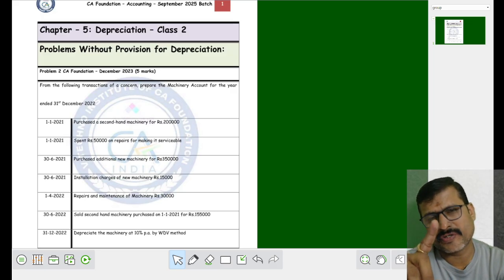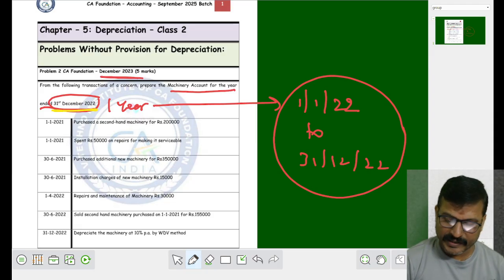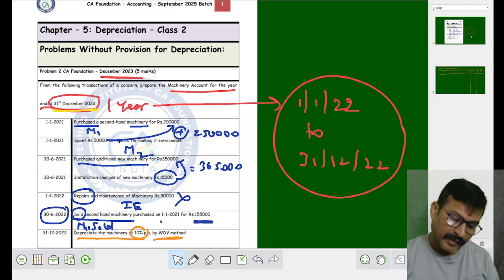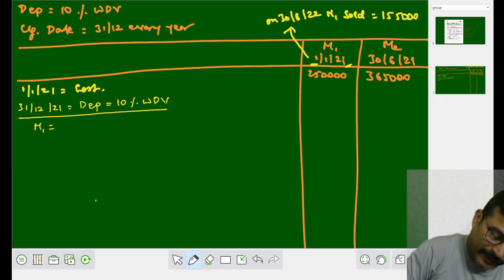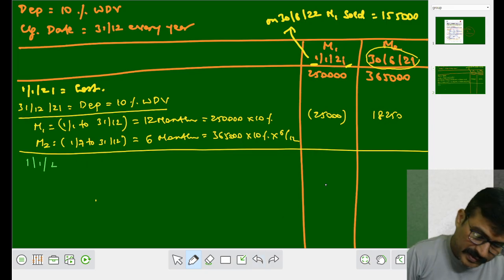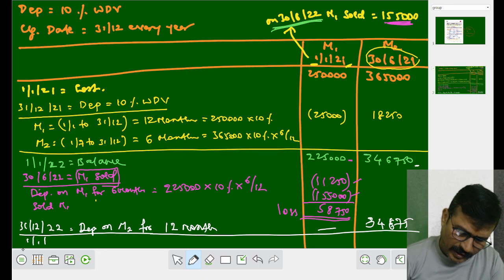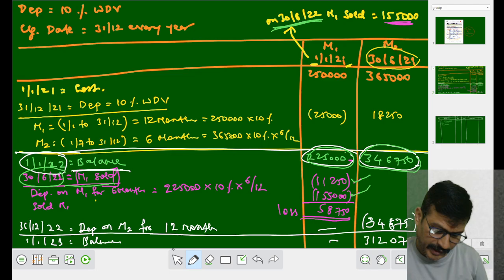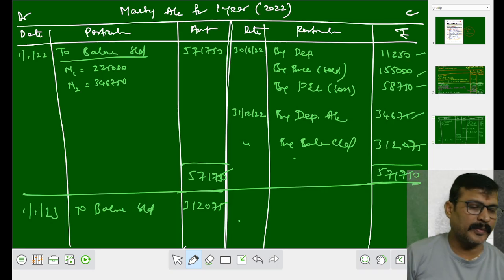CA Foundation Depreciation Class 2 (Problem 2) - Dec. 2025 (5 marks